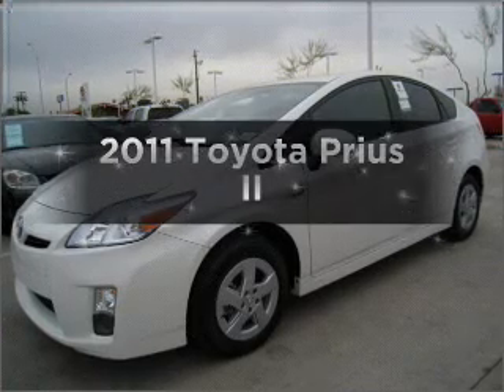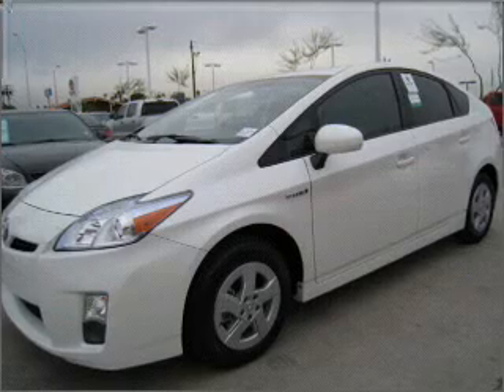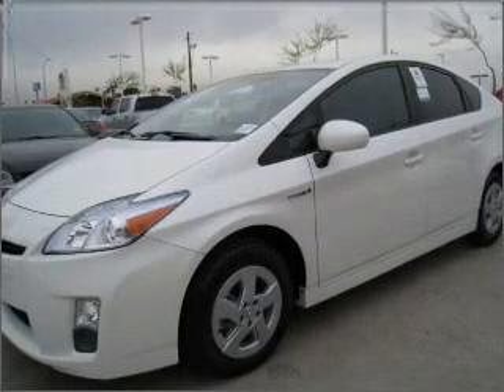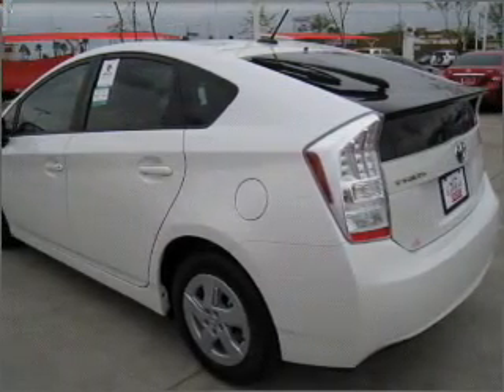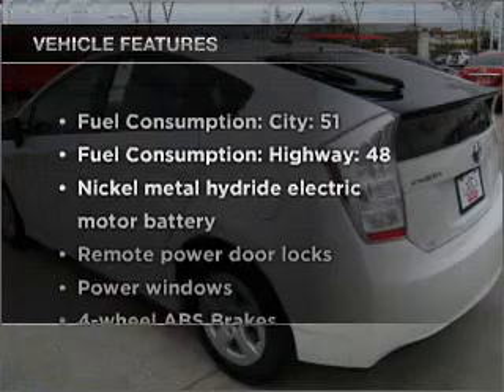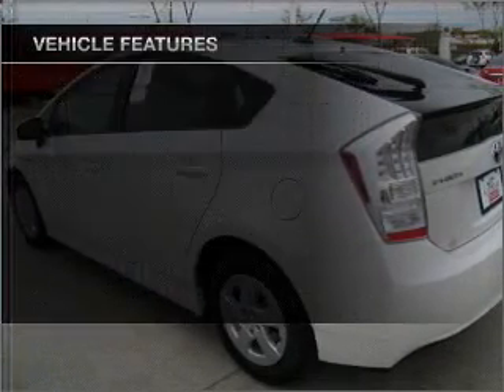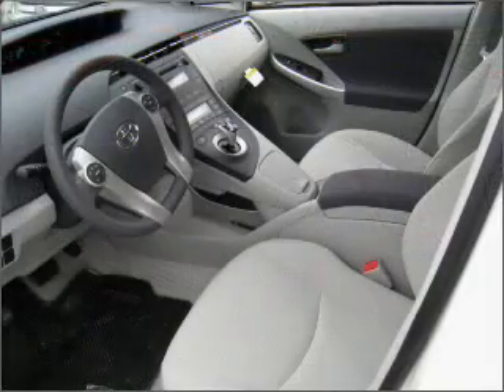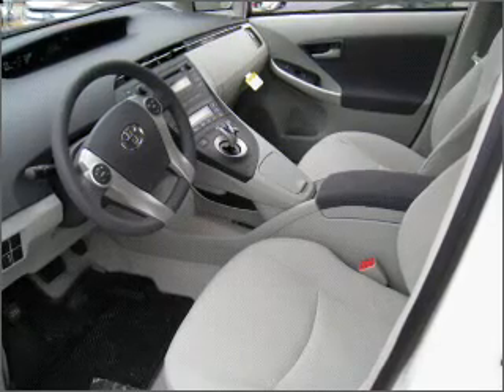2011 Toyota Prius - Phoenix AZ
Year: 2011
Make: Toyota
Model: Prius
Trim: II
Engine: 1.8 liter inline 4 cylinder 16 valve
Transmission: Automatic CVT
Color: Pearl
Mileage: 10
Address:
1333 E Camelback Rd